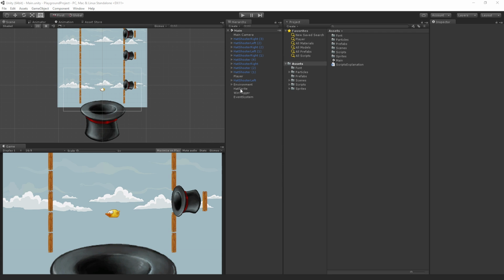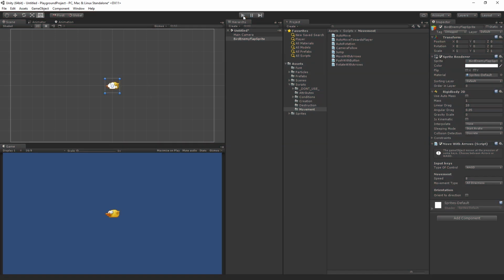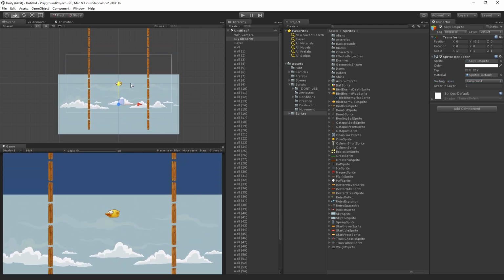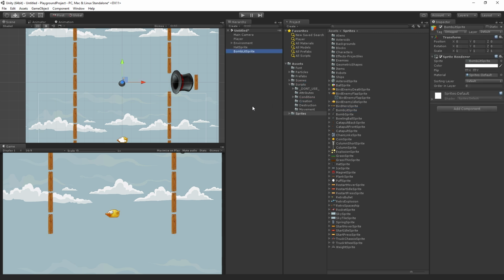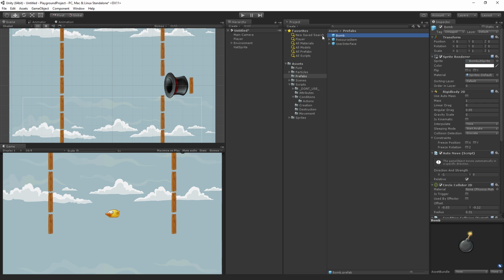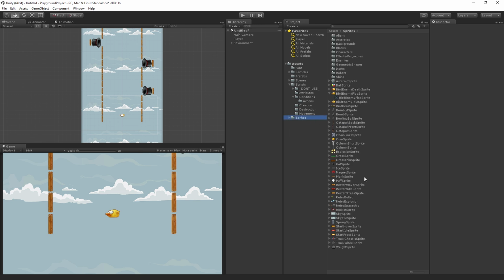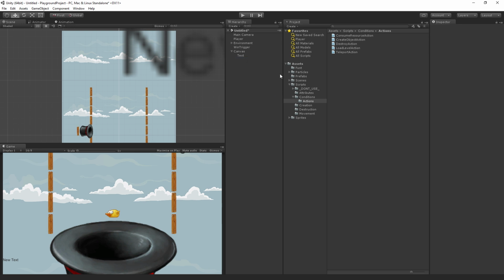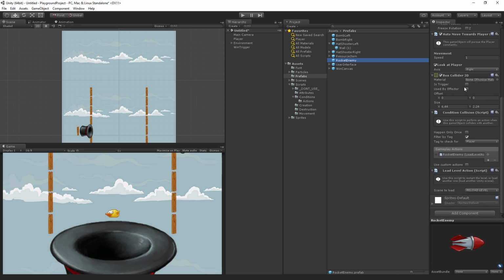Live Training 17th October 2016 - 2D Games for Non-Programmers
In this live training session we will explore the Playground Project, a project created by Unity Evangelist Ciro Continisio to help non-programmers begin creating basic interactions in 2D without having to write C# code. This session is appropriate for Unity beginners and non-programmers.